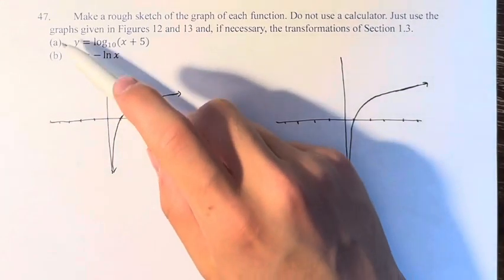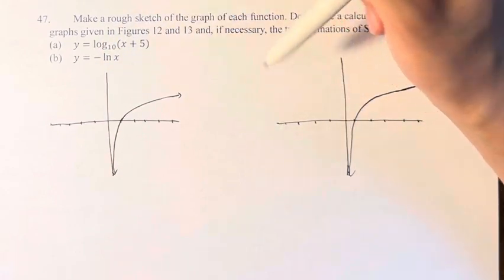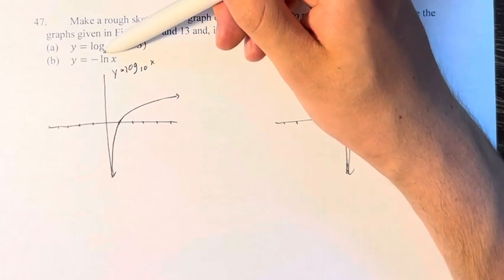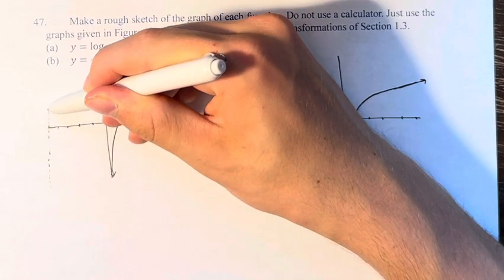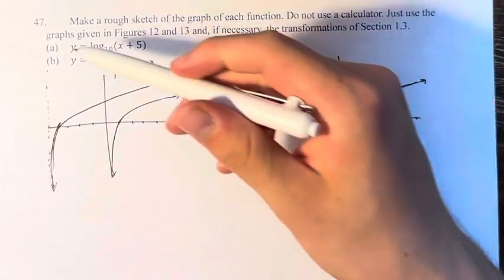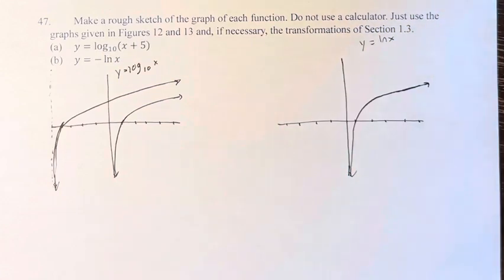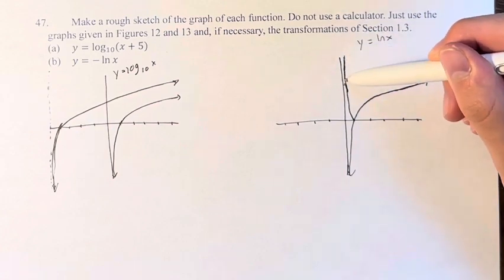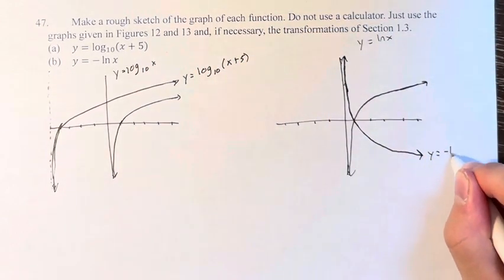47. Make a rough sketch of the graph of each function. Do not use a calculator. Just use the graphs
47. Make a rough sketch of the graph of each function. Do not use a calculator. Just use the graphs given in Figures 12 and 13 and, if necessary, the transformations of Section 1.3.
(a) y=log_10(x+5)
(b) y=-ln⁡x